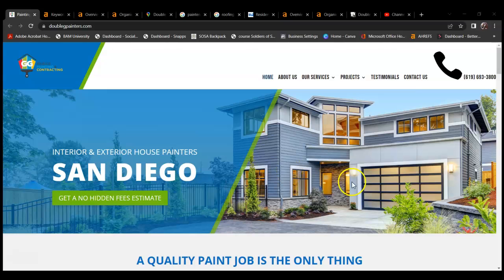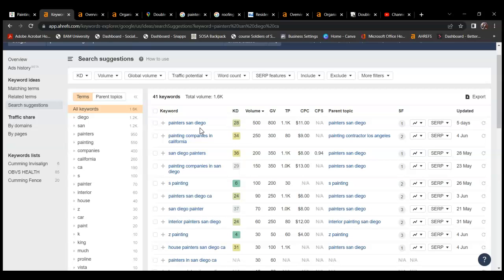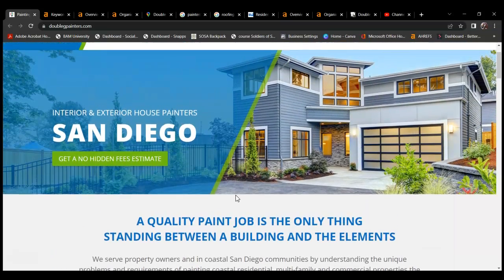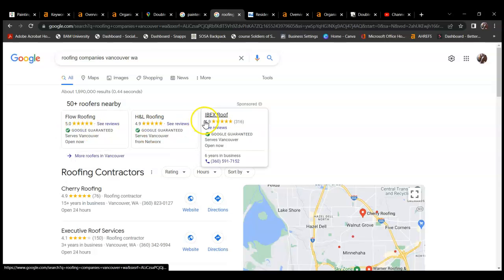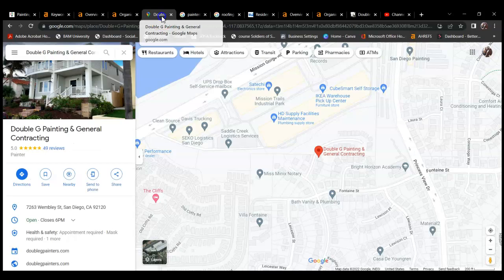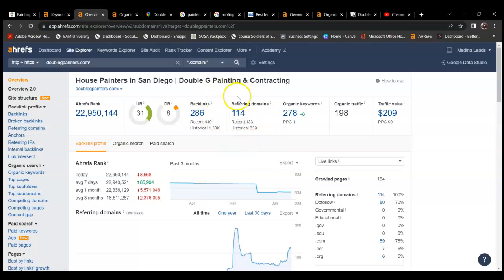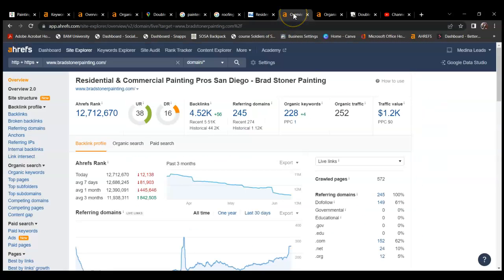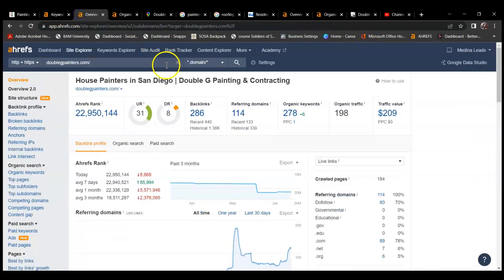Double G Painting and General Contracting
Alyssa from Patriot Marketing LLC shows the Painting company: Double G Painting and General Contracting that Increasing authoritative content with targeted keywords, and increasing citations, referring domains, and quality backlinks, will help boost their site up Google's rankings. Alyssa is an expert in digital marketing and her team of experienced designers and SEO specialists can help businesses improve their site traffic and increase their bottom line!